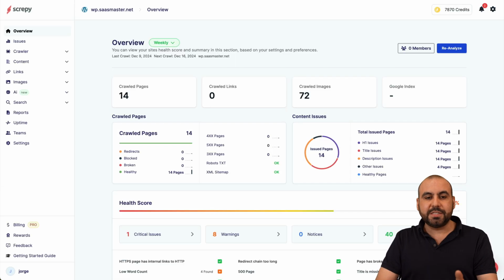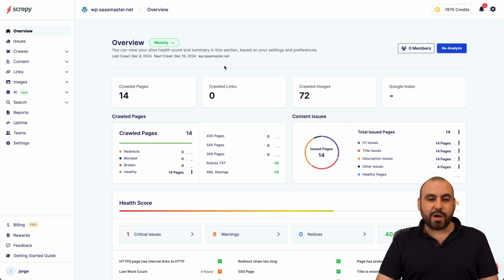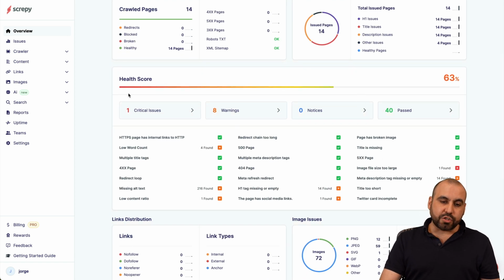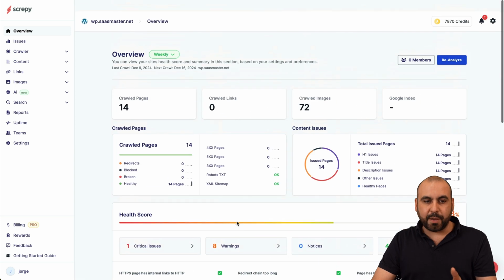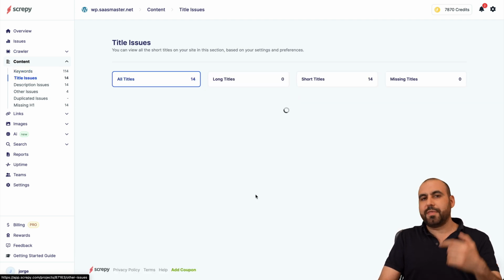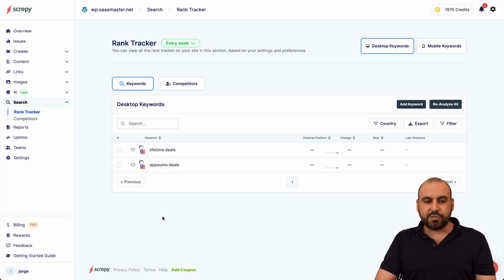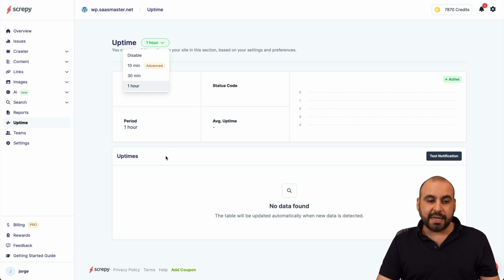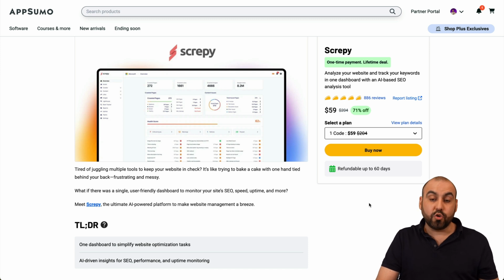Stop Losing Rankings: This SEO Tool Finds Every Website Issue - Screpy Lifetime Deal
Stop losing rankings with this powerful SEO tool that automatically finds and helps fix every issue on your website! Discover Screpy, an intuitive website analyzer that identifies SEO problems holding back your rankings.

In this video, you'll learn how Screpy can:
• Analyze your entire website for SEO issues
• Identify critical problems affecting your rankings
• Monitor website uptime
• Track keyword rankings
• Generate AI-powered content
• Create white-label reports

Currently available as a lifetime deal starting at $59 with 8,000 monthly credits. Perfect for website owners, digital marketers, and SEO professionals looking to improve their search engine rankings without complex technical knowledge.

Whether you're managing one website or multiple client sites, Screpy makes it easy to identify and fix SEO issues that are preventing you from reaching the top of search results. No coding required - just add your website and let Screpy do the work for you.

CHAPTERS:
00:00 - Improve SEO Score: Fix Website Issues
00:13 - Screpy: Overview and Benefits
01:08 - Hostinger: Web Hosting Solutions
02:09 - How Screpy Works: Features Explained
06:09 - Final Thoughts: Key Takeaways